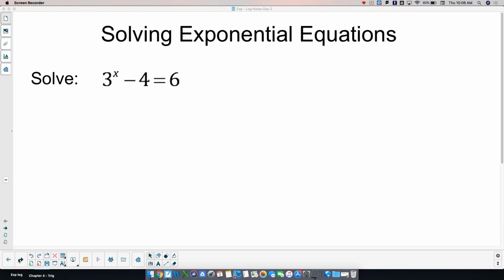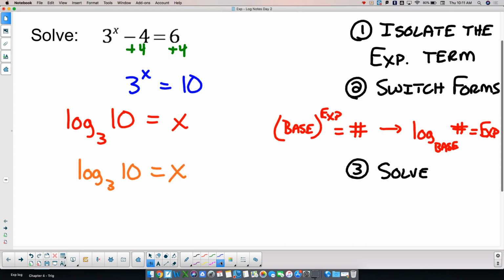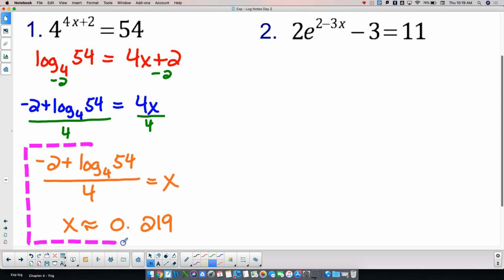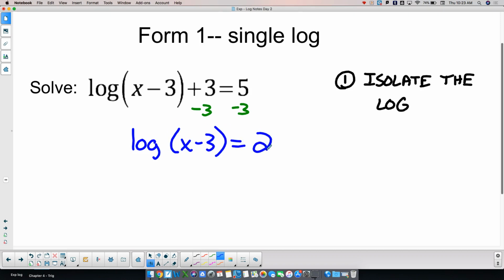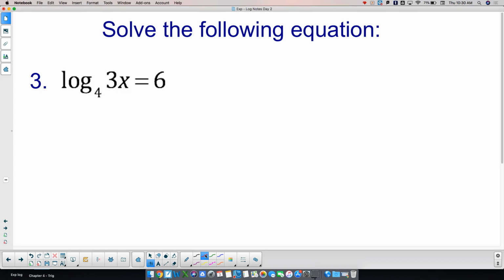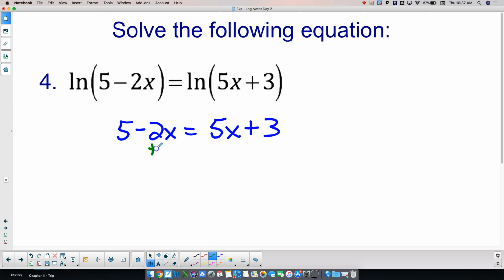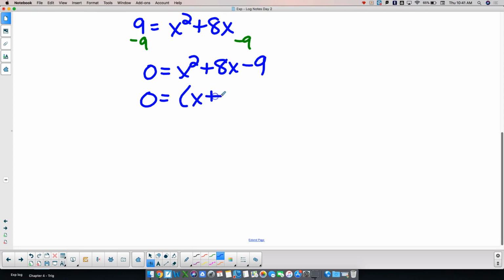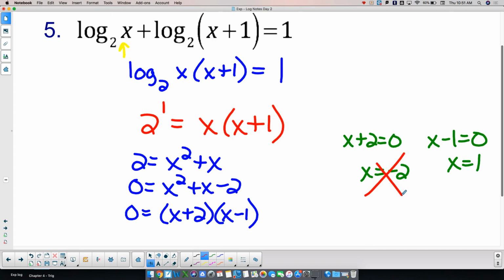R Jan. 3 - Exp - Log Day Two